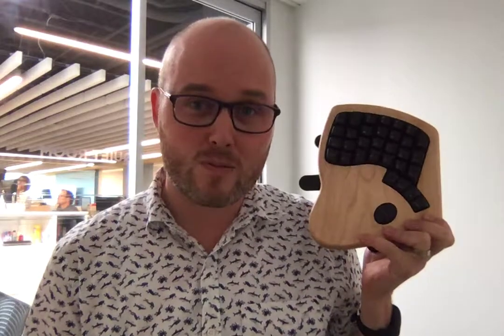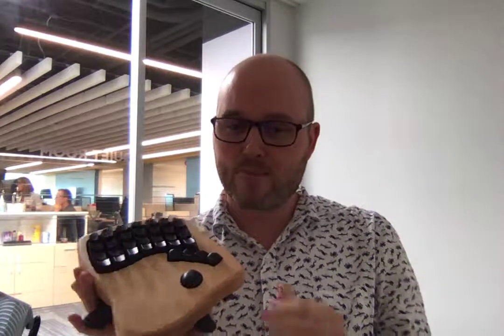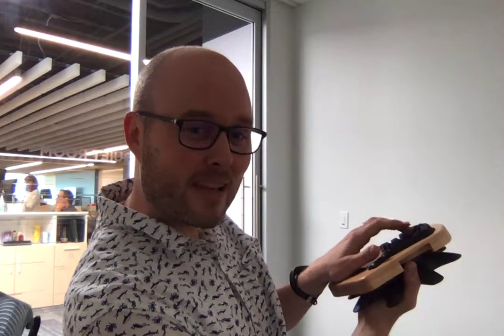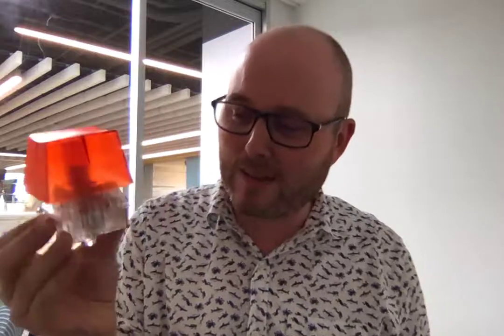Keyboard advice / Long answer to Smarter Every Day keyboard question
Smarter Every Day / Destin you're the best! I hope this long-winded answer is helpful in some way, if only to give you a laugh at how deep the rabbit trail goes on your seemingly innocent question.

- Easy answer for a split mechanical Matias Ergo Pro - my buddy uses and loves this

- Best keyboard ever!? Keyboardio Model01

- DIY with Keebio - we built my daughter the Iris

- Key switches with Novelkeys (and giant switches too)

- The Dactyl keyboard creator video that has the function to turn 3d objects into keyboards code

- Kinesis Advantage (I think this is the inspiration for the Dactyl)

- My wife did her own research and chose the Ergodox EZ. I think this table may be the most helpful comparison on key switches

- Actual ortholinear - I think only if Apple offered this as a hipster option for a keeb layout would non-standard catch on :S